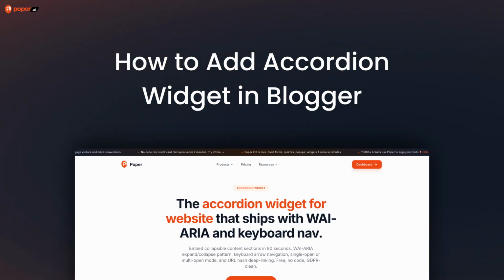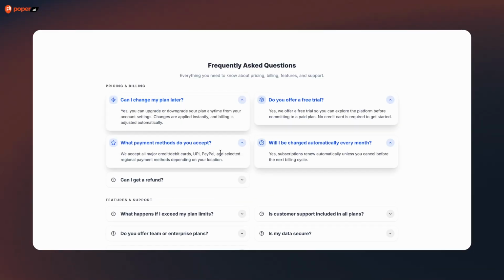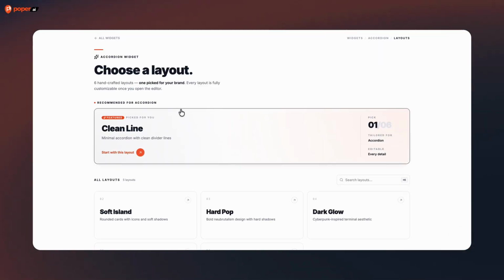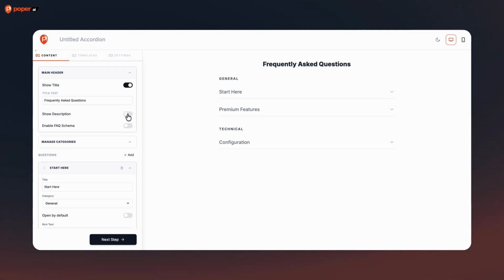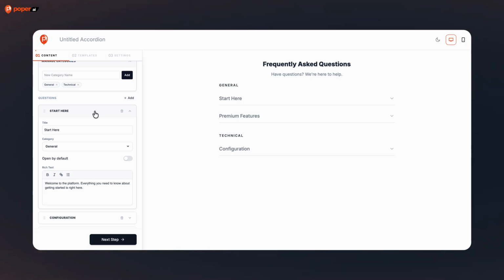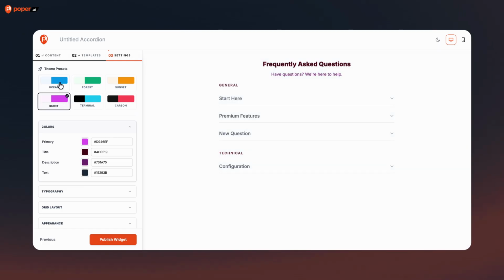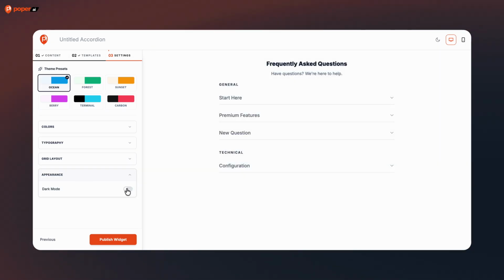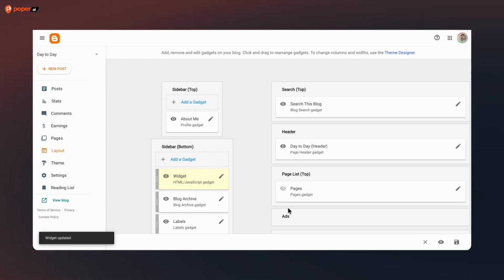How to Add an Accordion in Blogger (Easy FAQ Tutorial)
Want to make your Blogger posts cleaner and easier to read?

In this tutorial, you’ll learn how to add an accordion widget so readers can expand and collapse sections instead of scrolling through long blocks of content.

Great for FAQs, guides, tutorials, and product information.